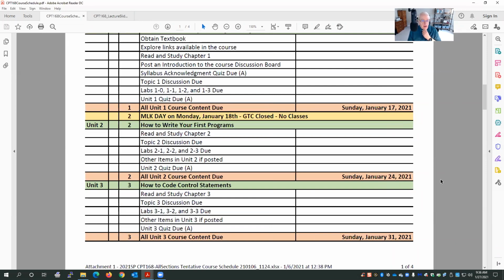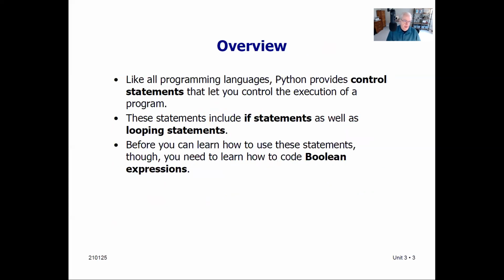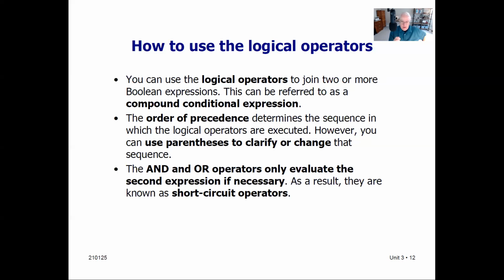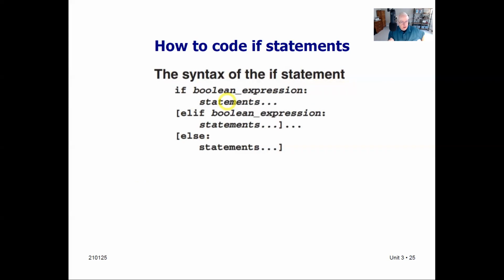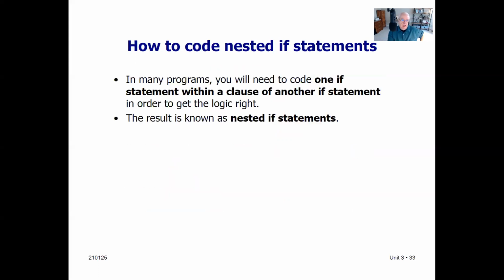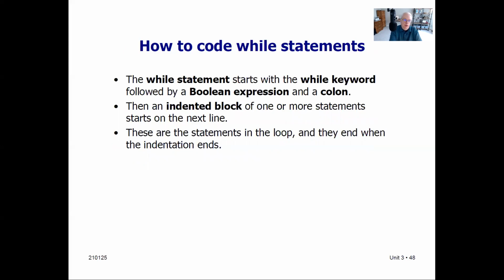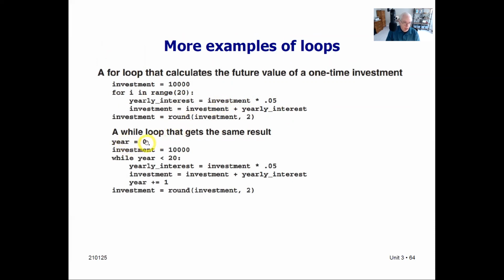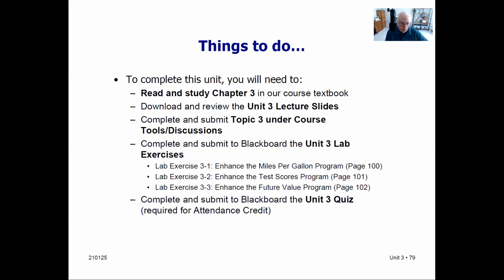Programming Logic and Design (Python) Unit03